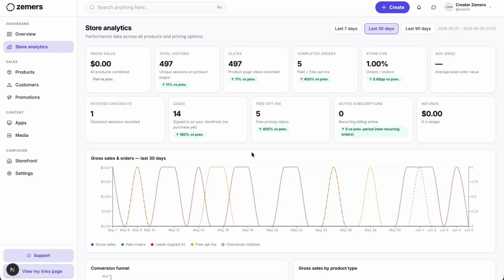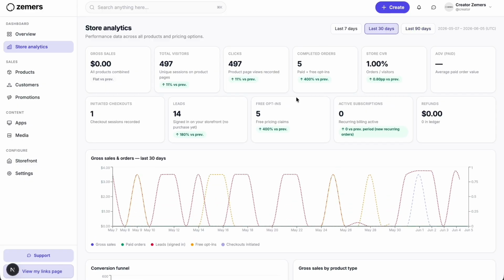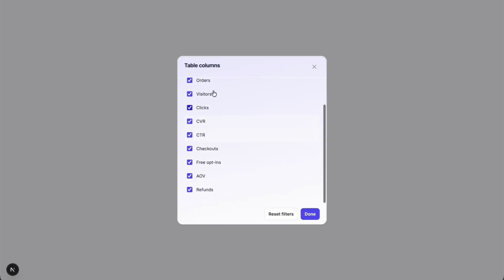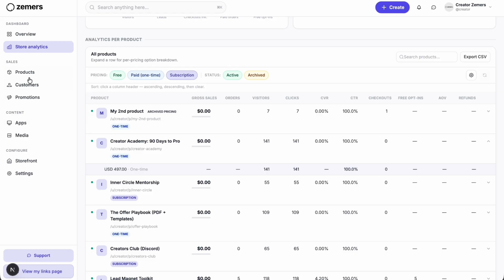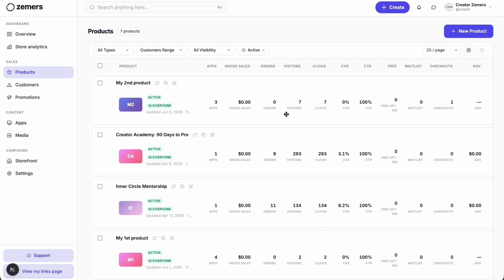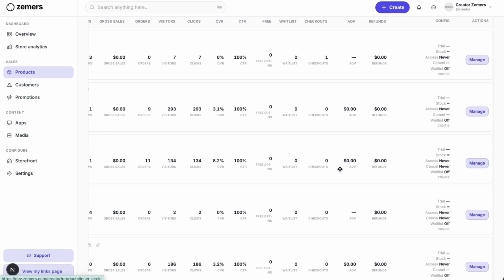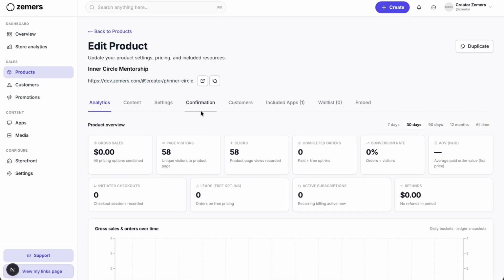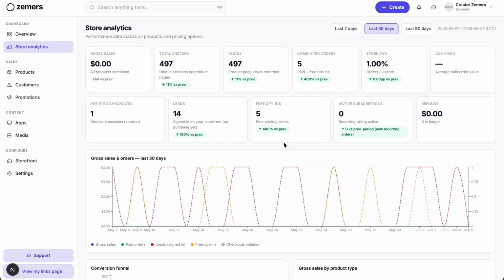How Store Analytics looks like in Zemers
Learn how to use store analytics in Zemers.

In this tutorial, you’ll see where to find your visitors, clicks, completed orders, product statistics, pricing performance, CTR, sales data, and product-level analytics.

You’ll also learn how to customize analytics columns, reset filters, export your data, and view performance for each product and pricing option.

This helps you understand what is working, what needs attention, and where to focus if you want to increase sales.

Timestamps:

00:00 — Introduction
00:18 — Store analytics overview
00:31 — Product analytics and pricing data
00:44 — Columns, filters, and export options
00:51 — Enabling product statistics
01:16 — Product-level analytics
01:30 — Pricing option performance
01:36 — Using analytics to make better decisions

Zemers is the eCommerce infrastructure behind your creator business.